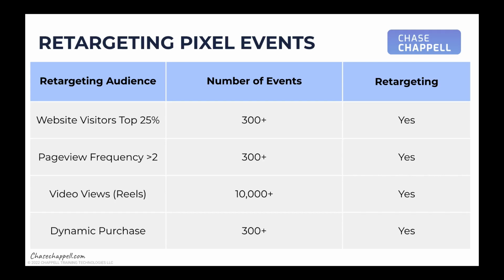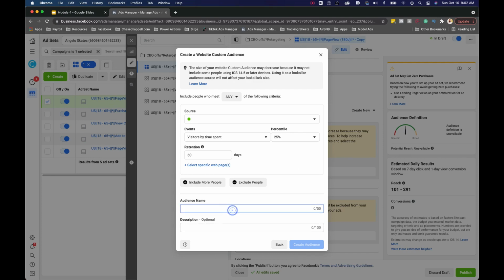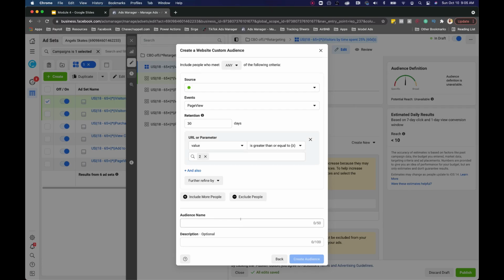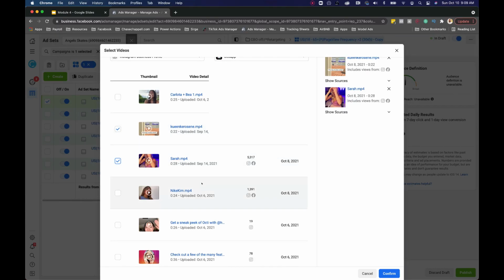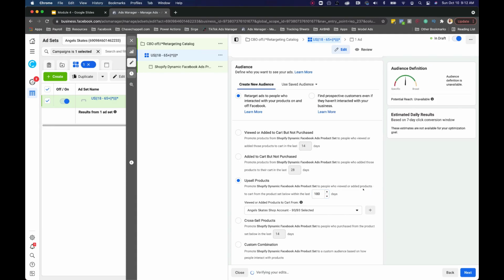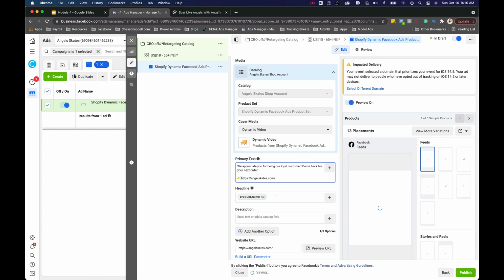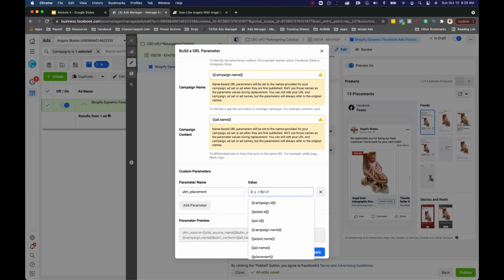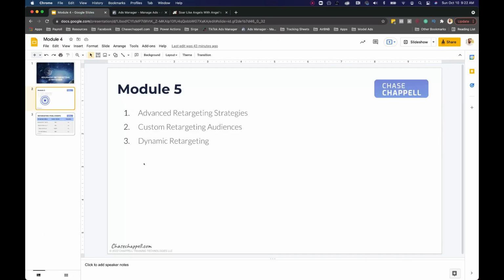5 Advanced Retargeting Strategies